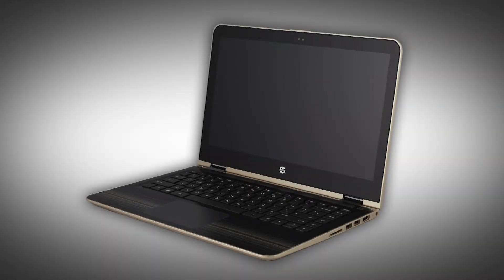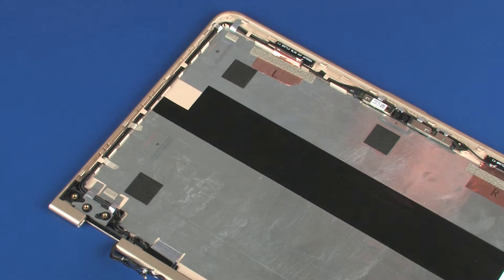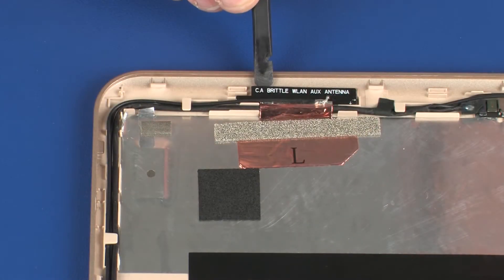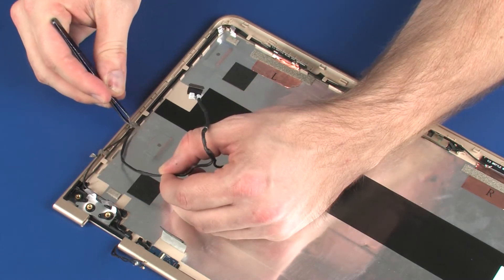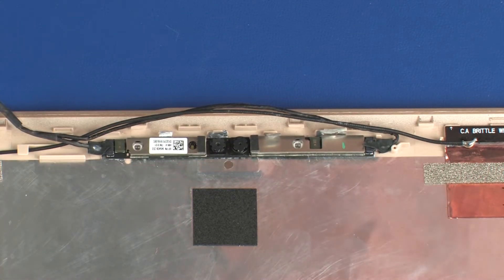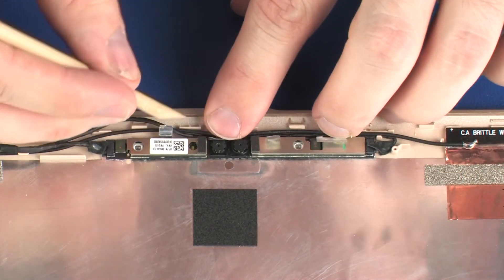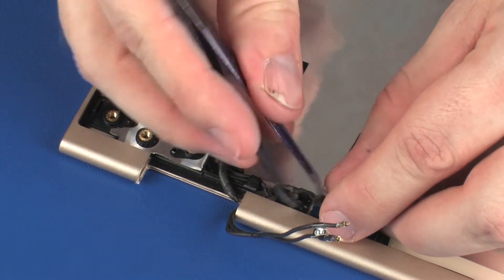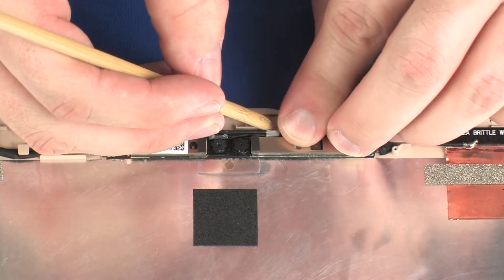Replace the Webcam Cable | HP Pavilion x360 m3 Convertible Notebook | HP Support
Learn how to remove and replace the webcam cable for HP Pavilion x360 m3 Convertible Notebook.

Chapters:
00:00 Introduction
00:29 Removal
02:19 Replacement